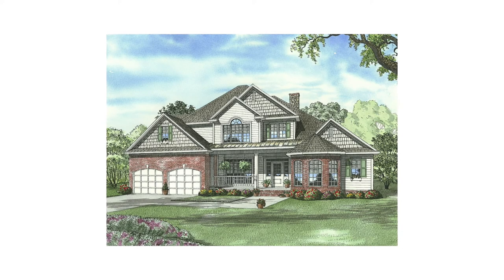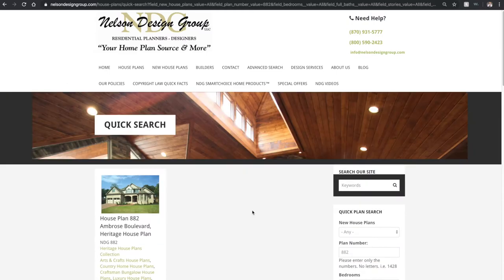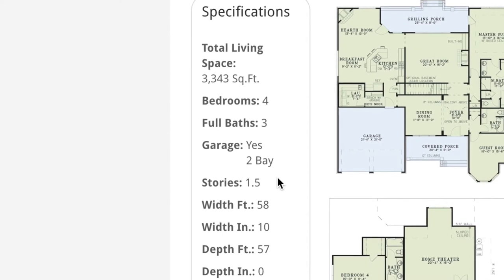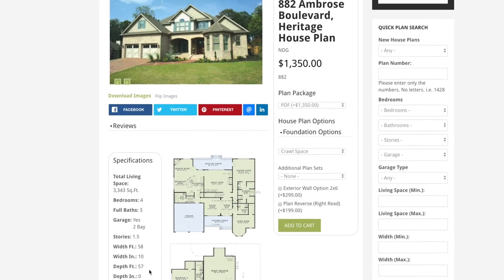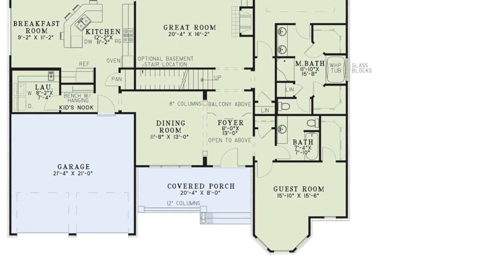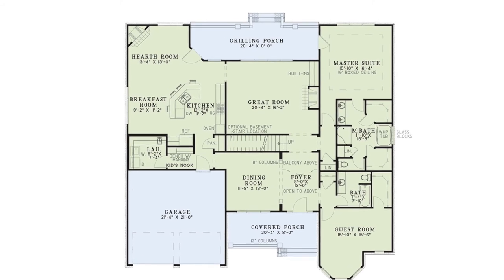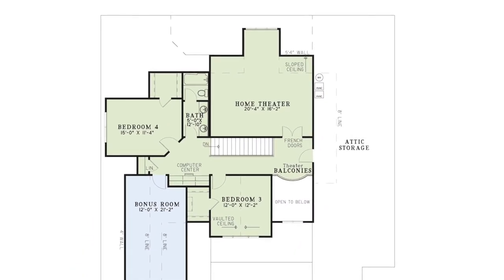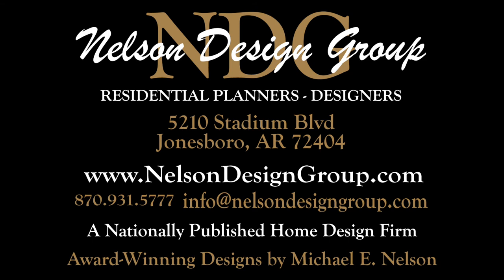Heritage House Plan NDG 882 Ambrose Boulevard | Home Plan At A Glance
Check out this incredible Heritage Style House Plan with Taylor!

House Plan NDG 882 Ambrose Boulevard
3,343 Sq. Ft. | 4 Bed | 3 Bath

The interior of this Nelson Design Group home is as as the exterior. Guests will feel at home in the private guest room with bay window. Entertaining is easy with this kitchen! The adjoining breakfast and hearth rooms and the nearby dining room create endless options. The master suite, privately located, is elegantly adorned with a box ceiling while the master bath sports a whirlpool bath and two large walk-in closets. The upper level houses a theater balcony, two bedrooms, and a home theater as well as a bonus room.